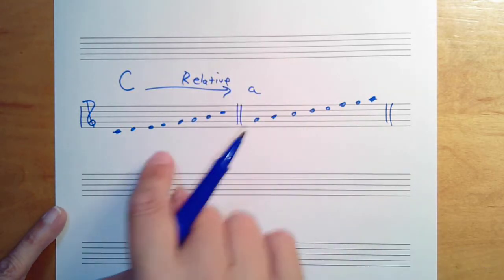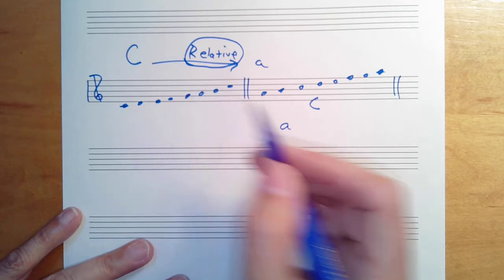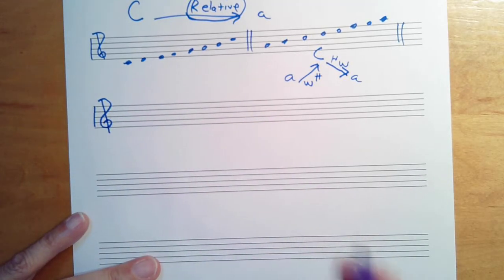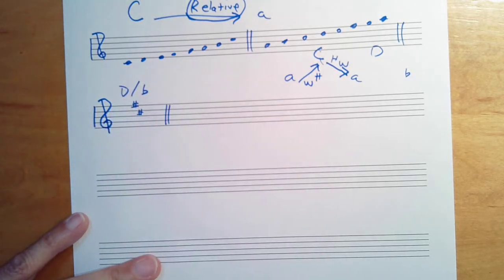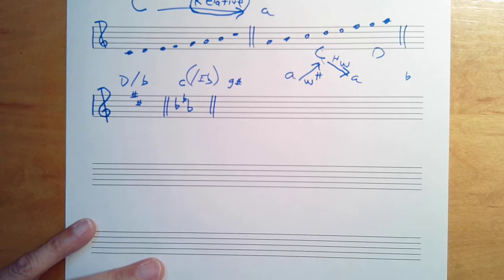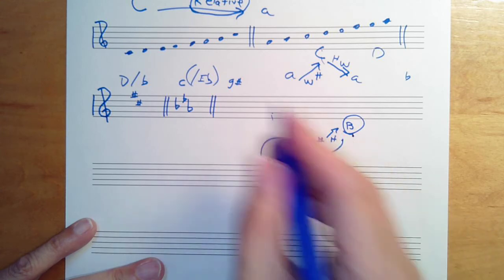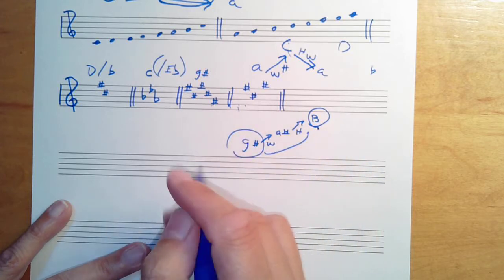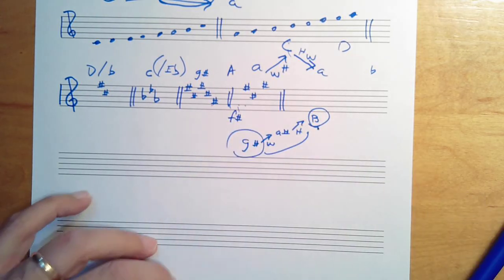minor key signatures